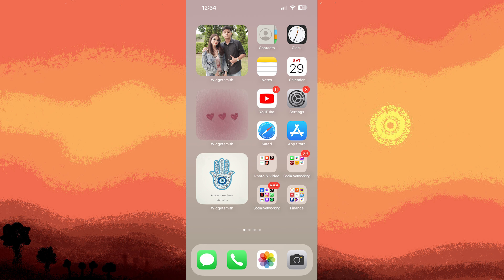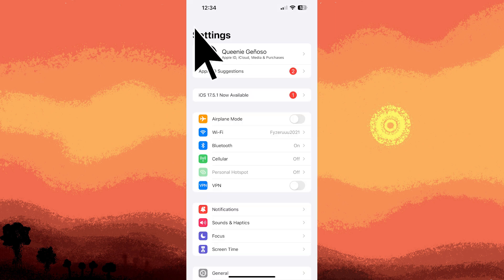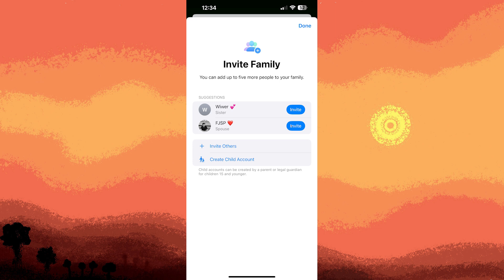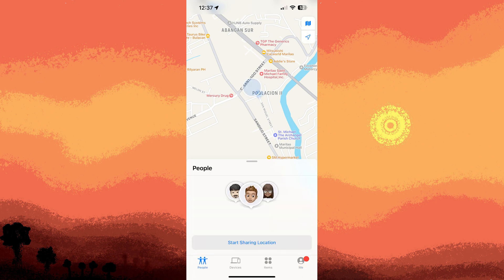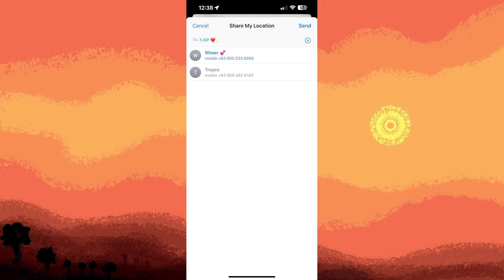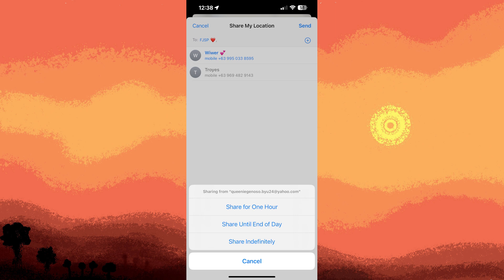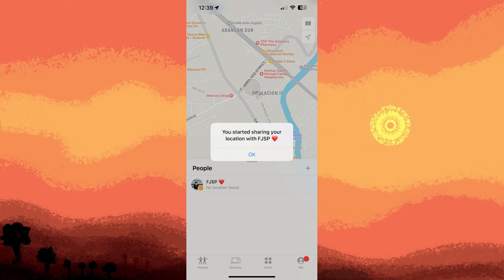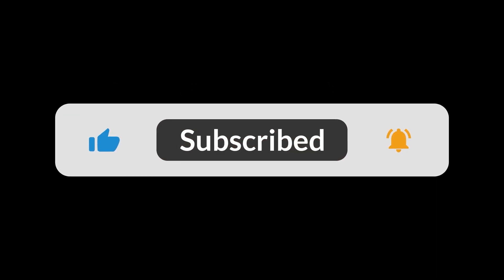How To Use Find My iPhone For Someone Else (Step-by-Step Guide)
This tutorial will explain how to use find my iPhone for someone else. This will let you help someone else find their lost phone with the Find My Phone feature on a different device.